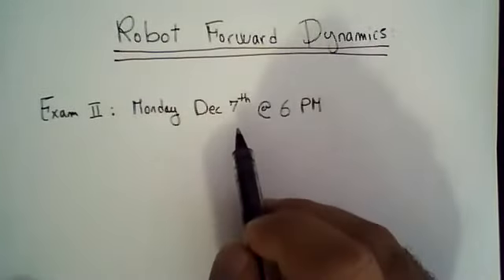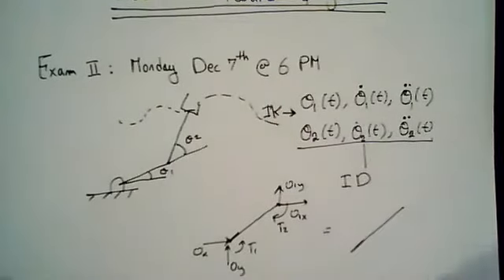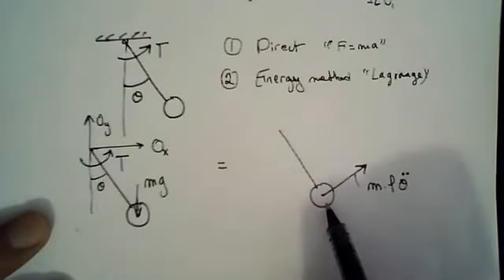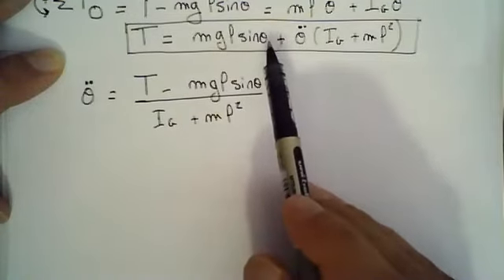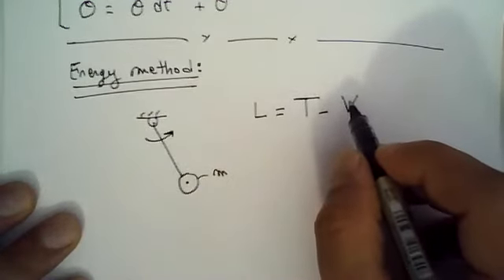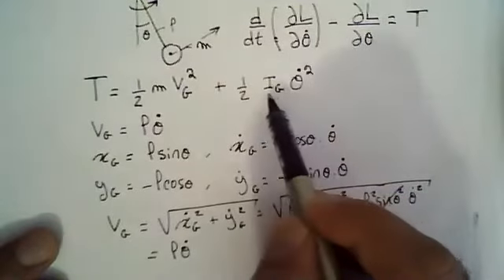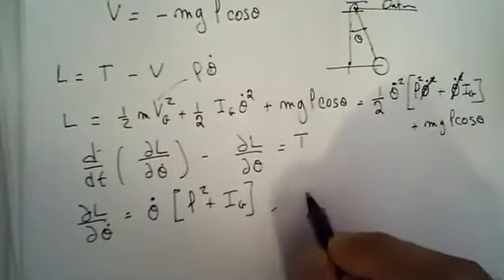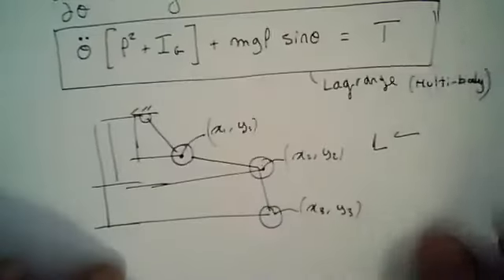Forward Dynamics (Direct & Energy Methods)